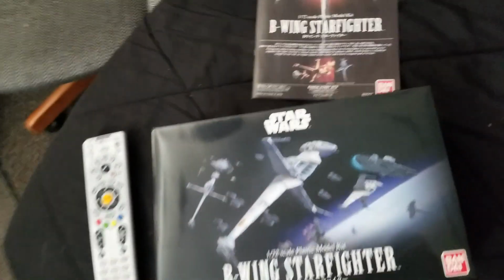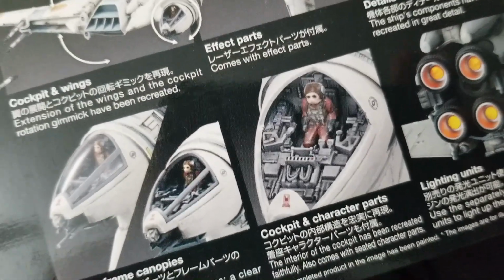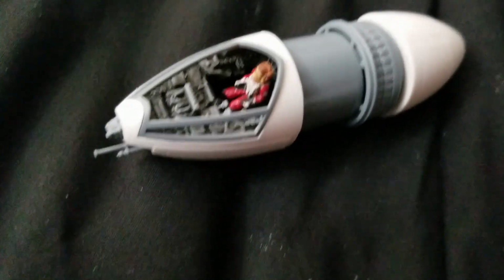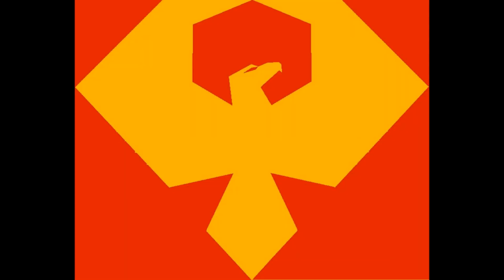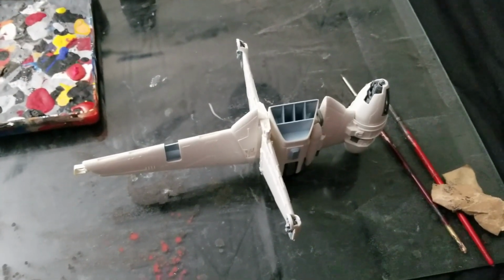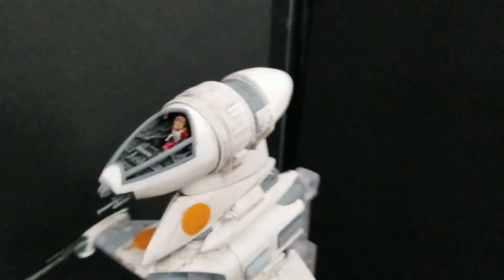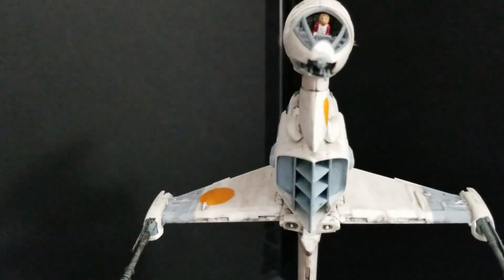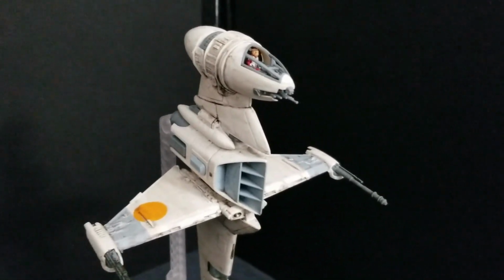Bandai B wing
Buildup of the 1/72 scale Bandai B-wing